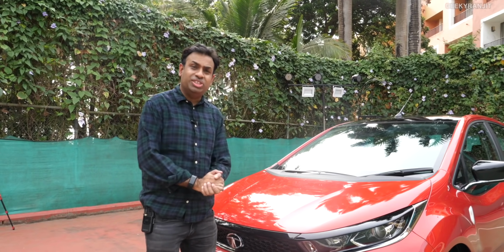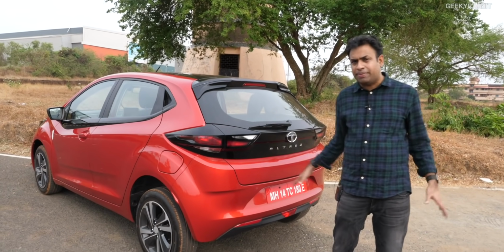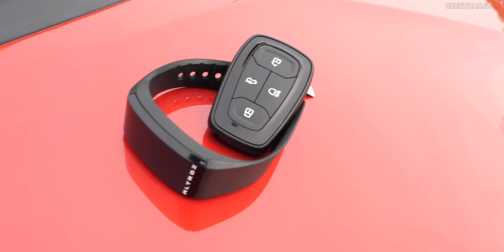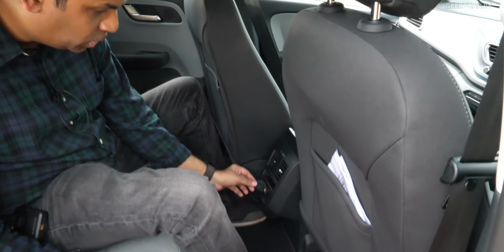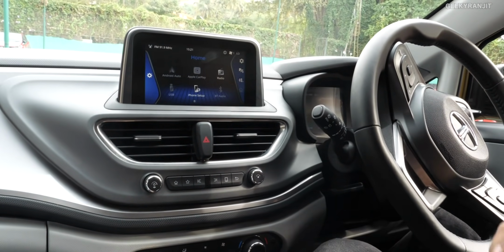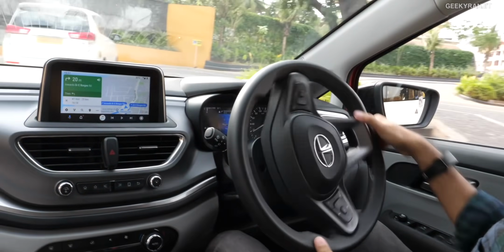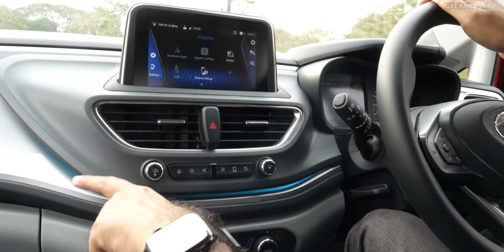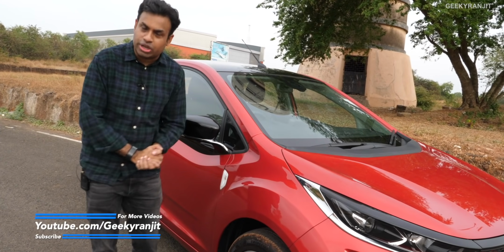Tata Altroz Premium Hatchback Overview & First Look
Tata Altroz is the latest entrant in the premium hatchback segment. It comes in both Petrol & Diesel variants with BS6 engines and I got the chance to drive the same. Watch the video to get an overview of the Tata Altroz.